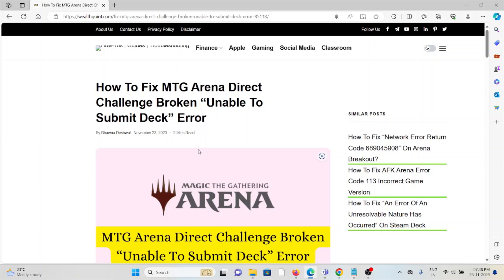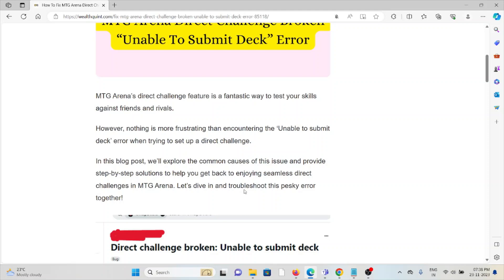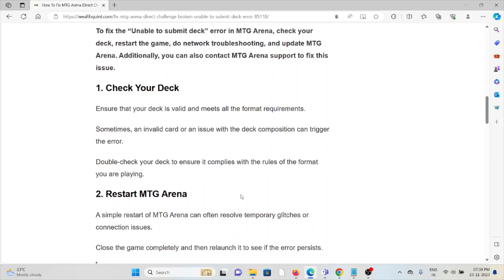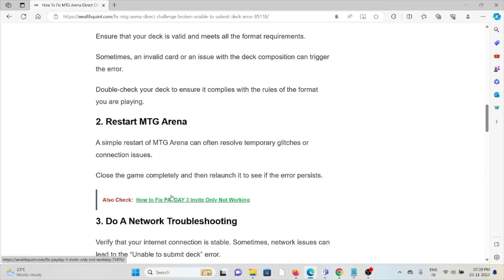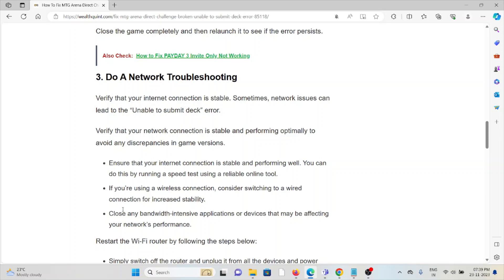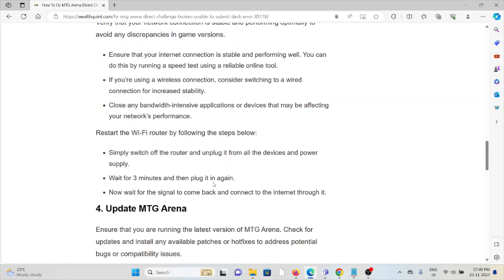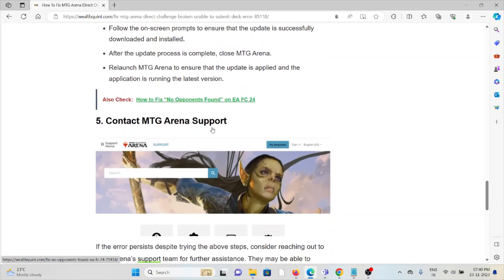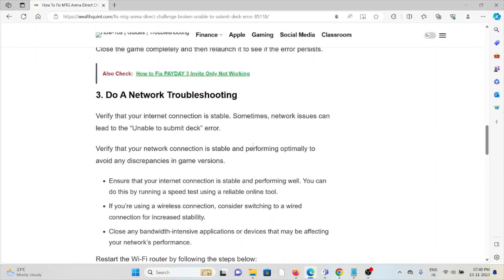How To Fix MTG Arena Direct Challenge Broken “Unable To Submit Deck” Error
MTG Arena’s direct challenge feature is a fantastic way to test your skills against friends and rivals.However, nothing is more frustrating than encountering the ‘Unable to submit deck’ error when trying to set up a direct challenge.In this blog post, we’ll explore the common causes of this issue and provide step-by-step solutions to help you get back to enjoying seamless direct challenges in MTG Arena. Let’s dive in and troubleshoot this pesky error together!

0:00 Introduction
0:36 Solution 1:Check Your Deck
0:54 Solution 2:Restart MTG Arena
1:06 Solution 3:Do A Network Troubleshooting
1:57 Solution 4:Update MTG Arena
2:14 Solution 5:Contact MTG Arena Support